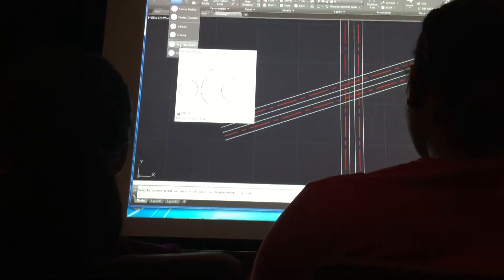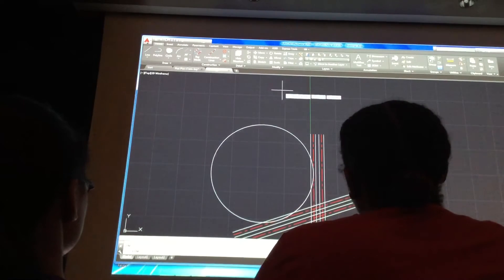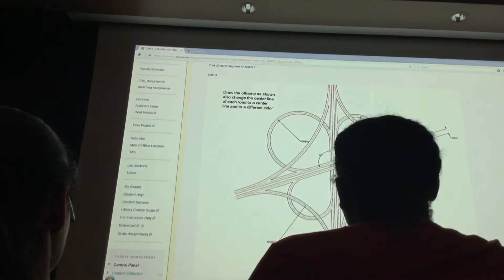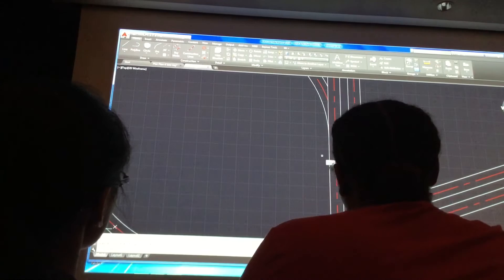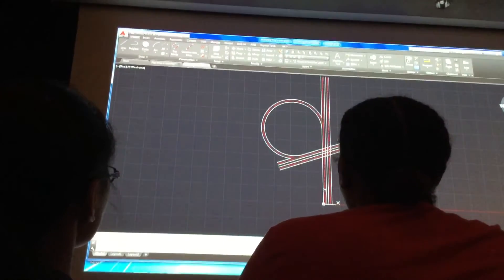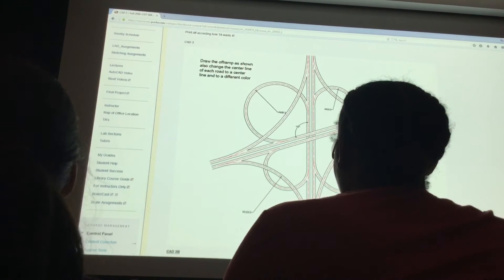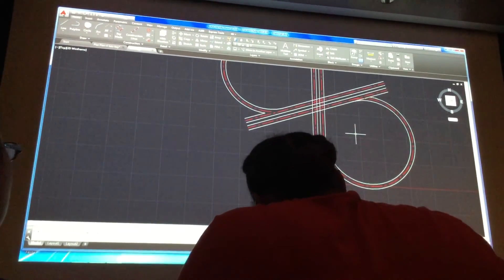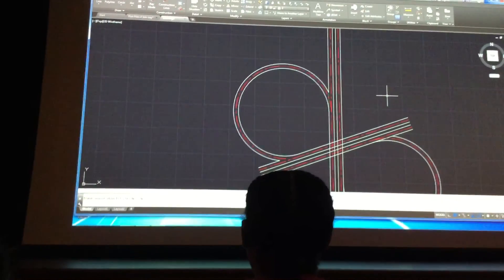CGT16400 Cad 3 C. Clark part 2